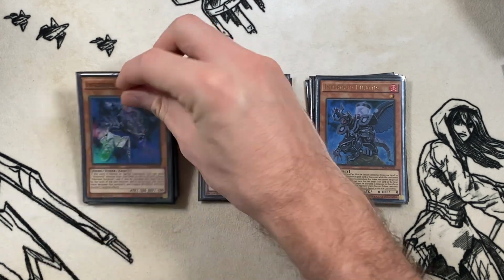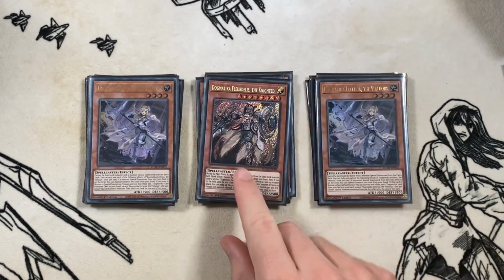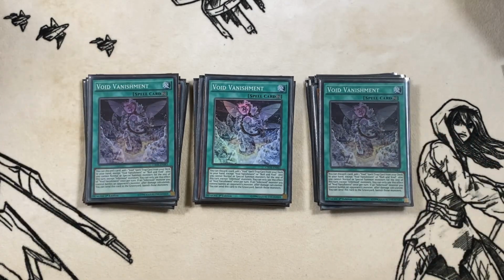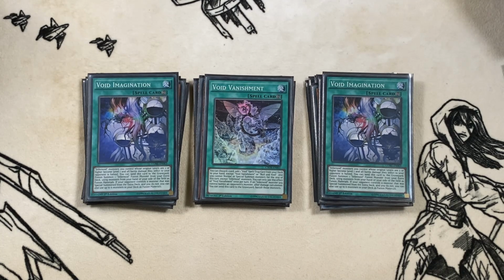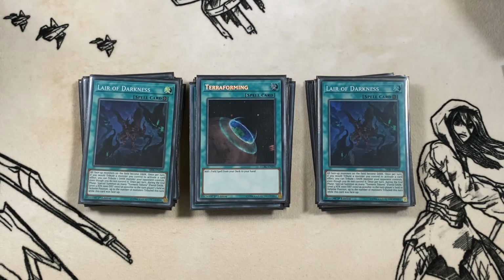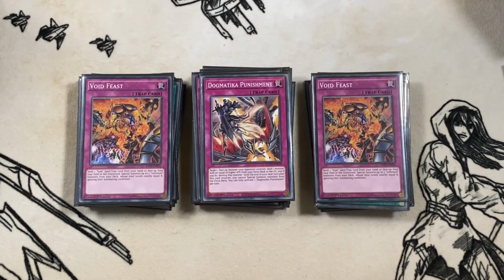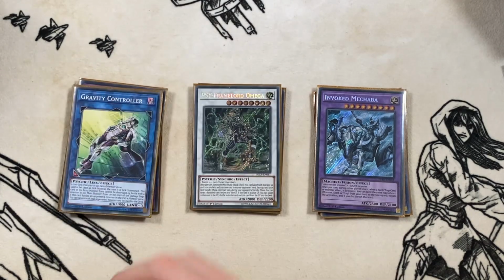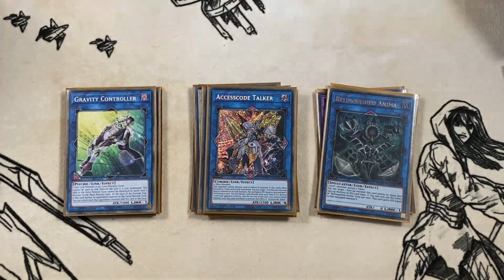Infernoid Deck Profile - March 2021